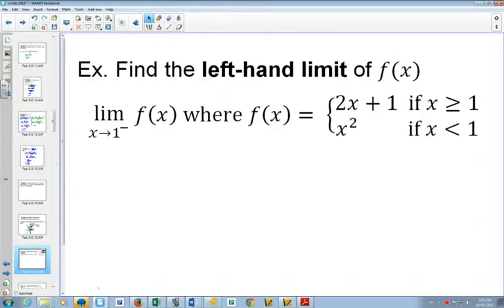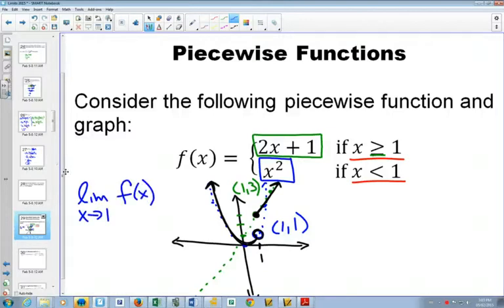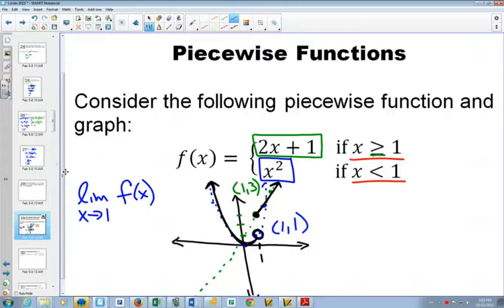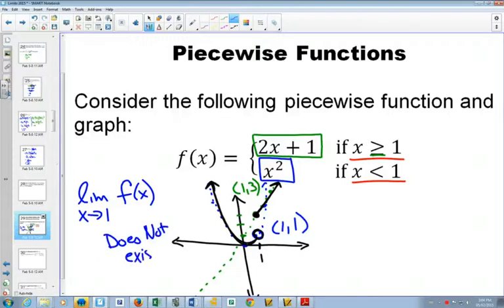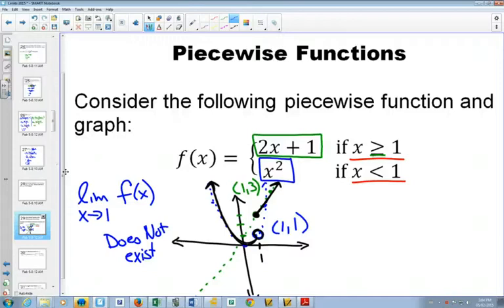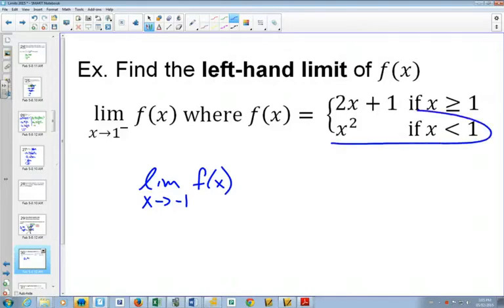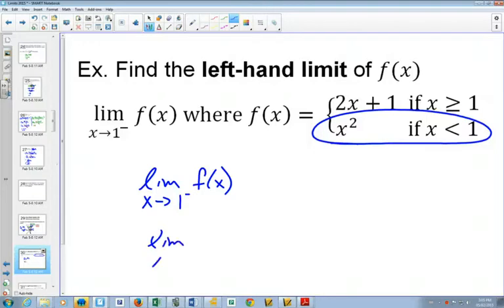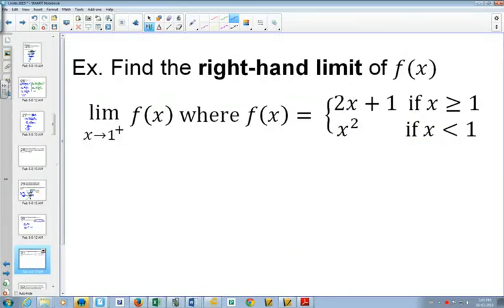45S Left side Right side Limits Example 1